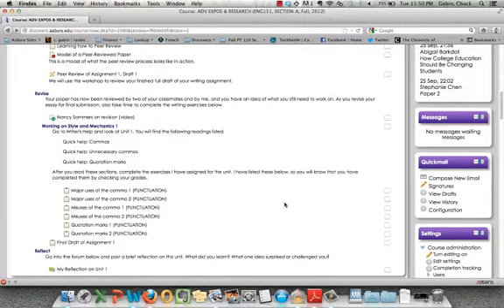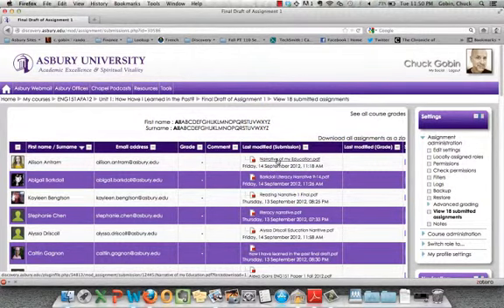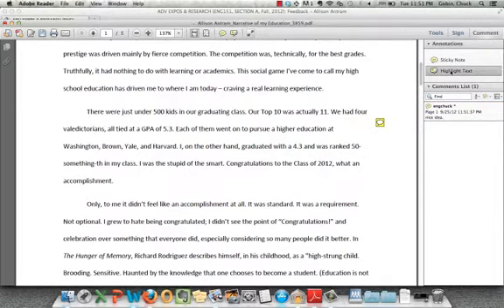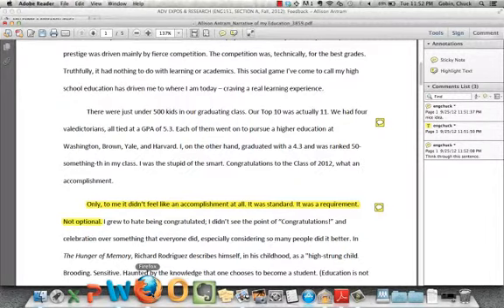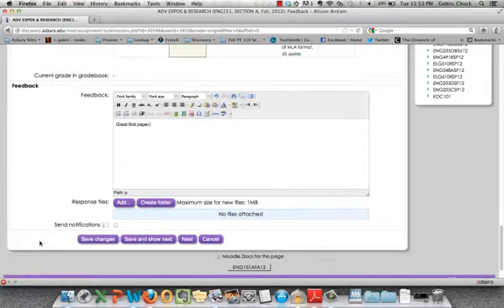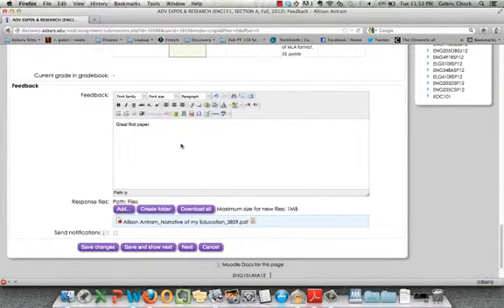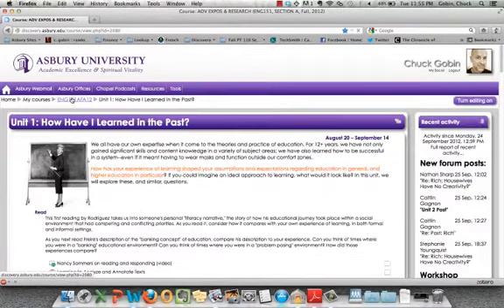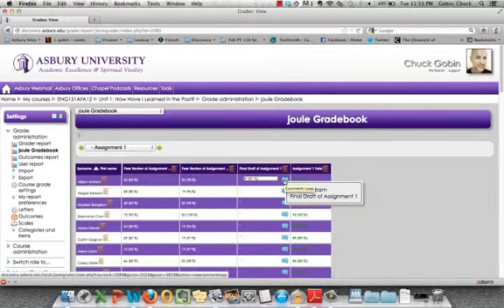Grading in discovery.mp4